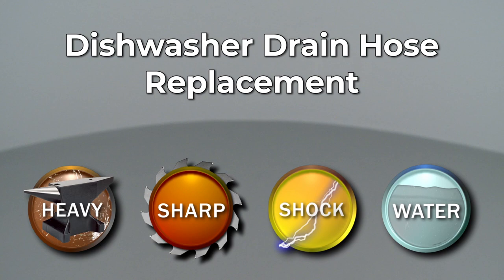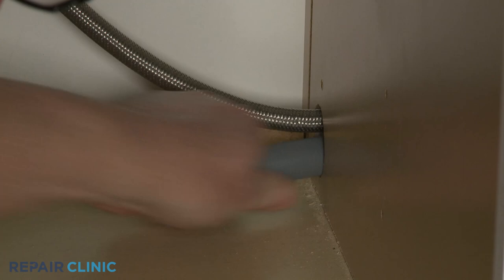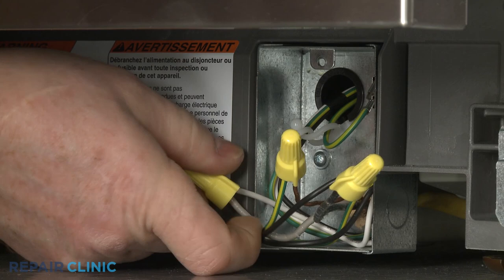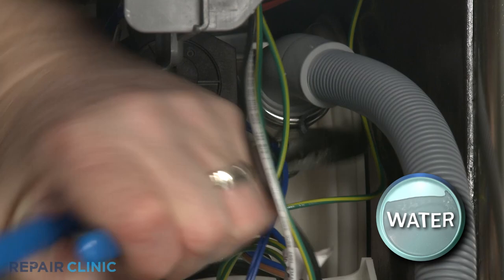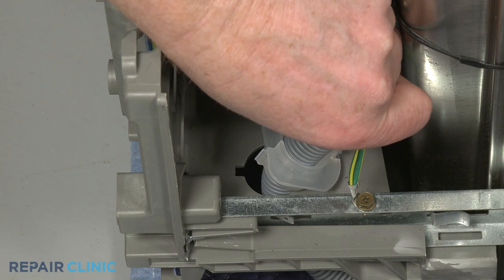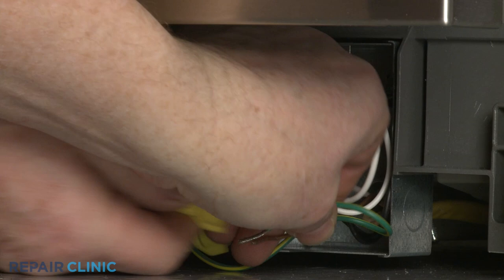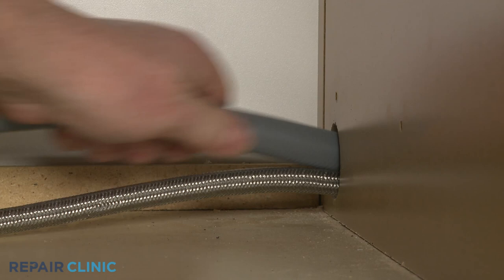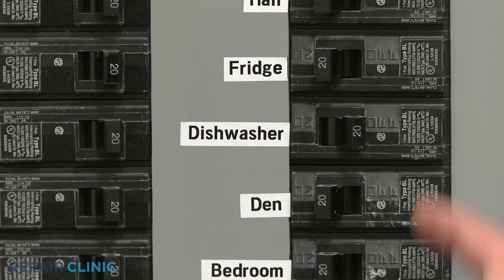Electrolux Dishwasher Drain Hose Replacement 807032601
This video provides step-by-step instructions for replacing the drain hose on Electrolux dishwashers.